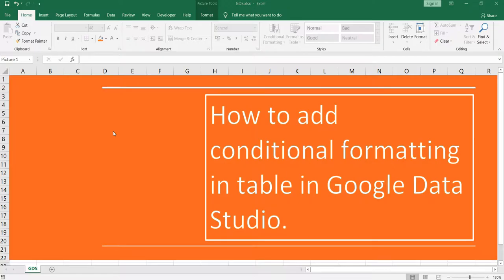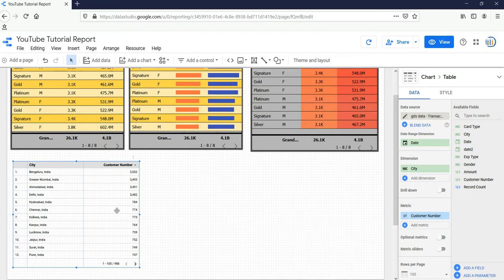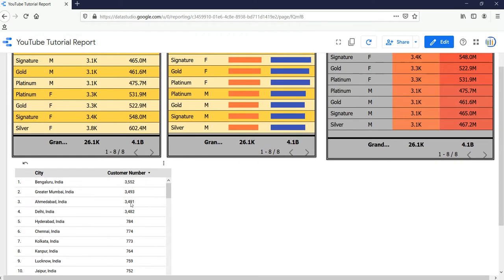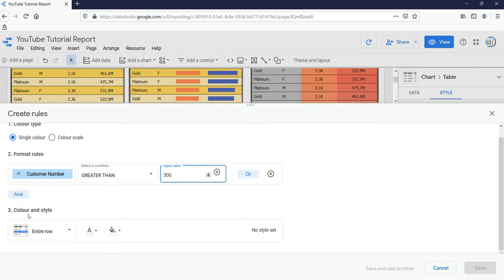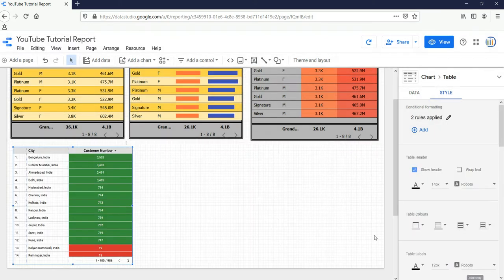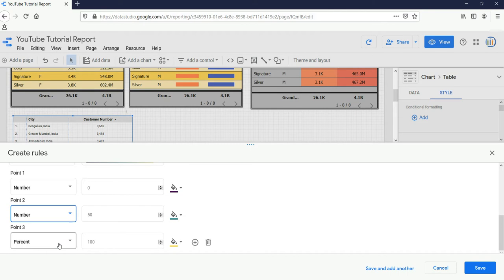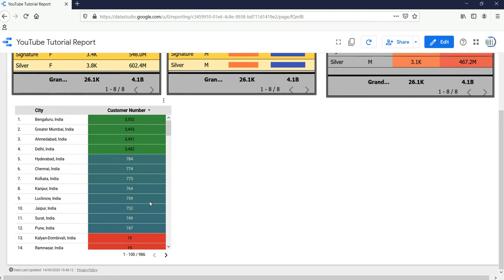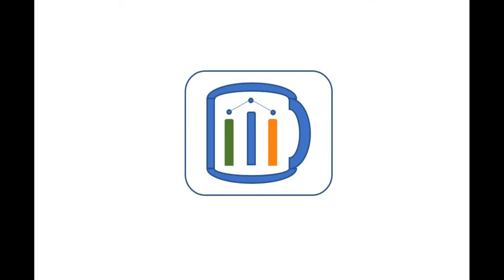How to add Conditional Formatting in Looker | Table with Conditional Formatting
Google Data Studio is part of the Google Analytics 360 Suite, Originally introduced in mid-2016,it is the high-end  Google Analytics Enterprise package and Since most of us can’t afford to spend that much money for an analytics tracking tool, we typically opt for the free version of Google Analytics. But Google has decided to give those of us using the free version of Google Analytics a taste of what’s possible with Google Data Studio.

How to apply ConditionalFormatting in Google Data Studio?
How to Add a Table with Conditional Formatting in Google Data Studio?
How to apply Conditional Formatting in table in Google Data Studio?